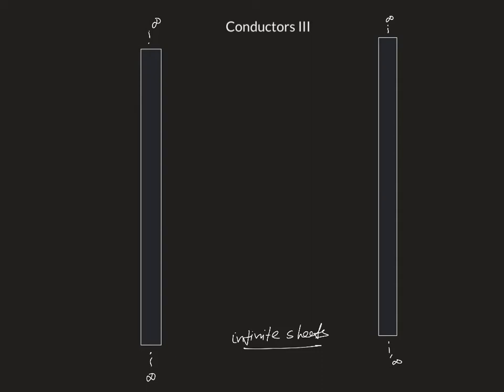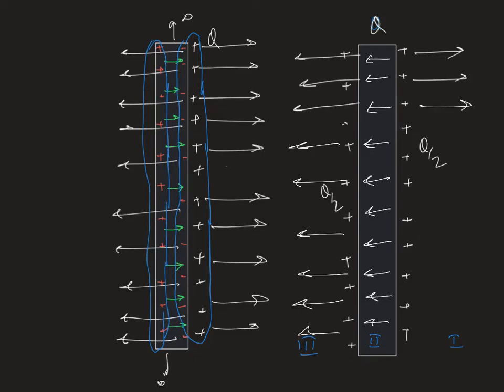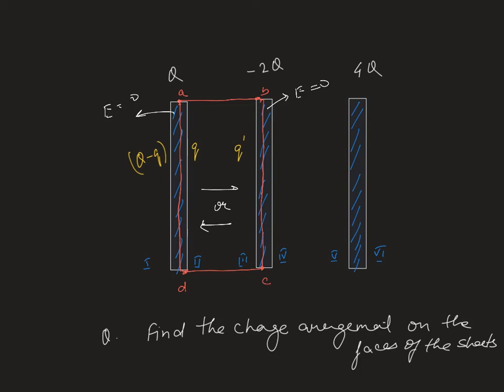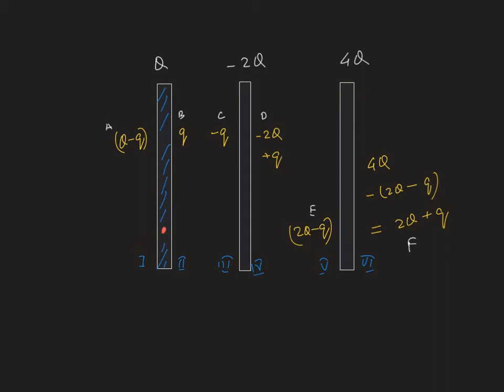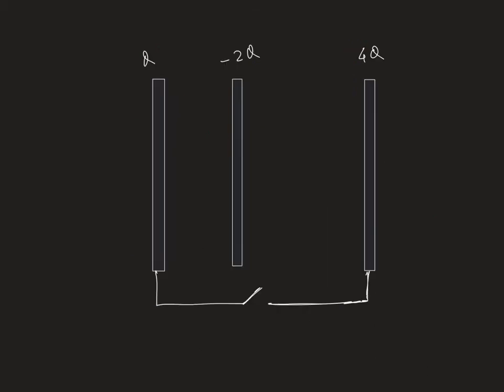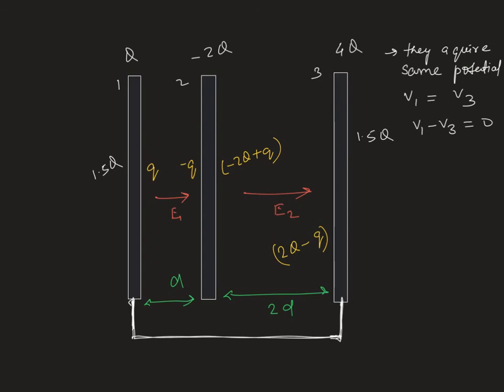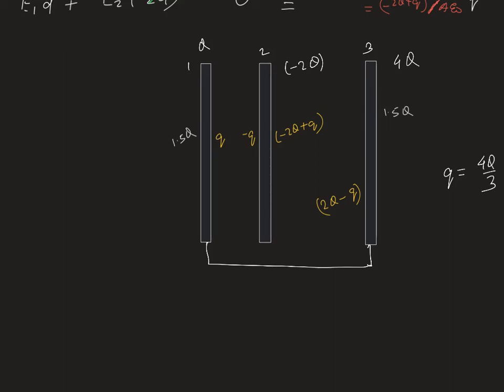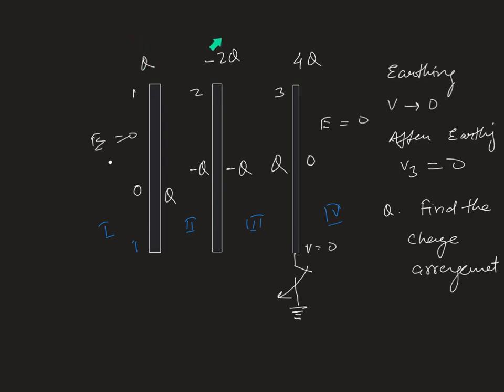Conductors III (field between parallel conducting sheets)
The videos are based on the concepts of high school physics. Electricity, Magnetism, Optics, Modern Physics, Kinematics, Dynamics, Energy Momentum, Rotation, Fluid, Thermodynamics and Mechanical properties of matter are going to be the subject of the content of these videos.